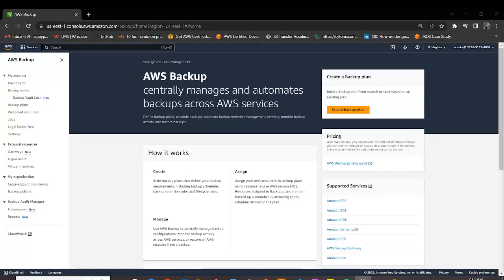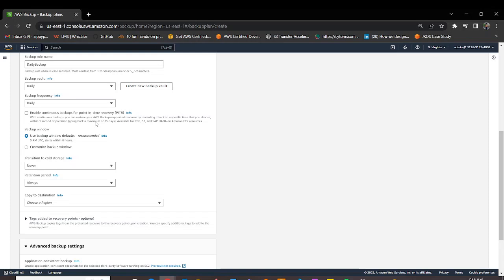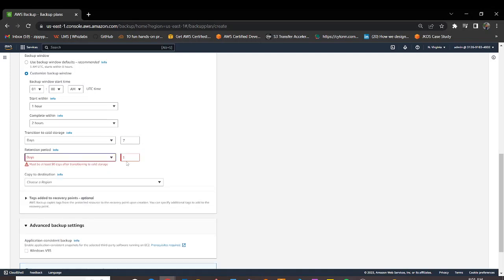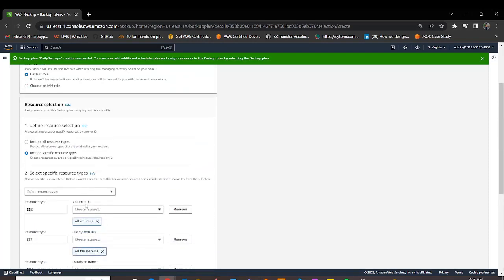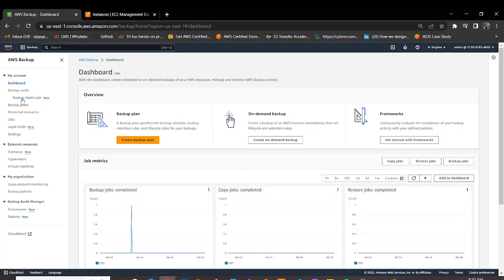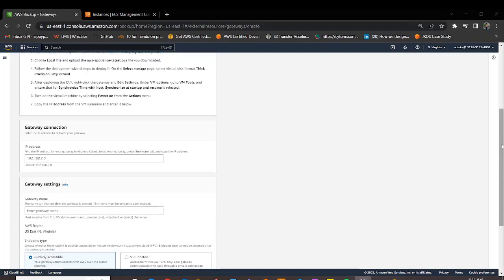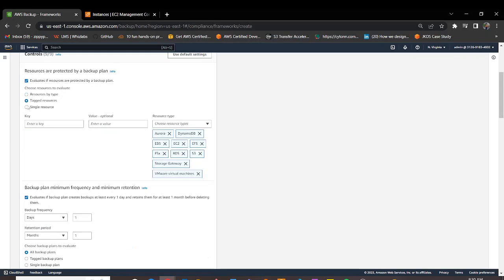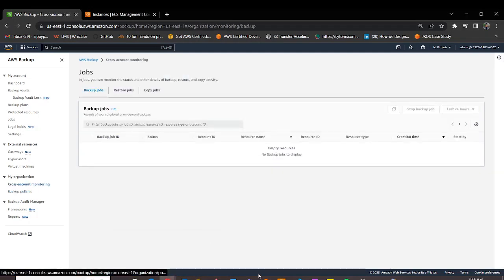AWS Backup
Basic Overview of AWS Backup Service Features and Capabilities. This video is part of my DR Architectures on the AWS Cloud Series Blog on Medium (Part 3)